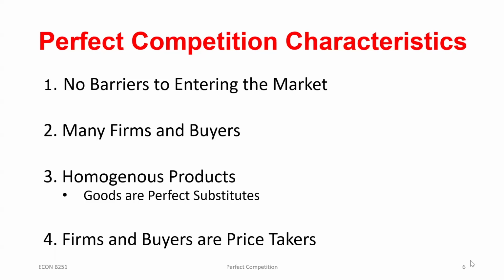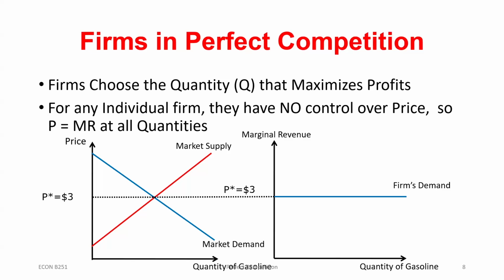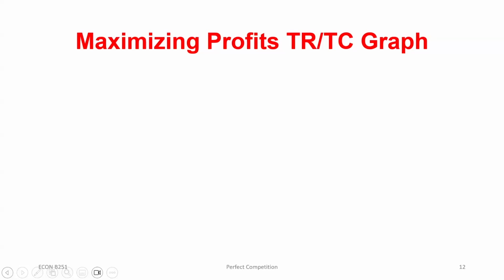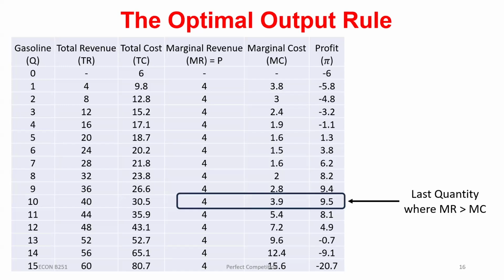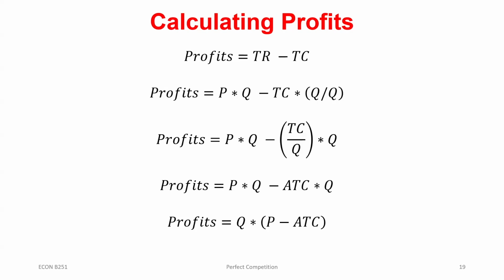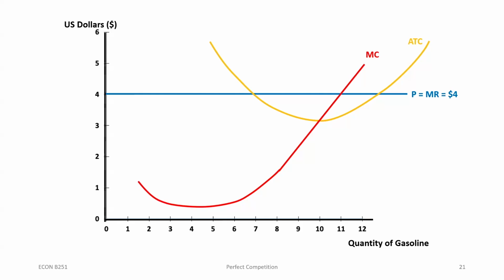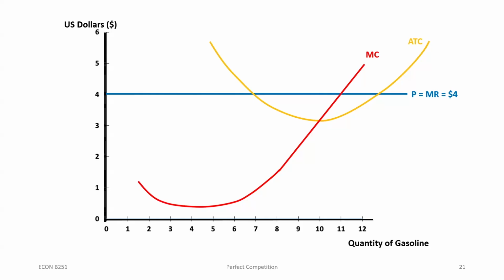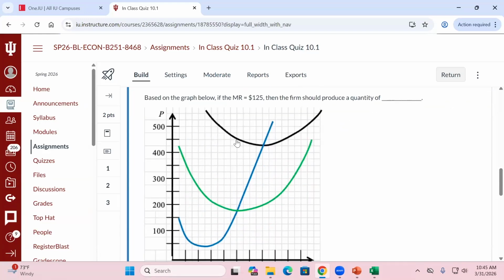ECON B251 Class Recording 3/31